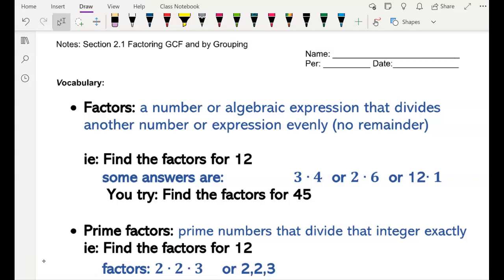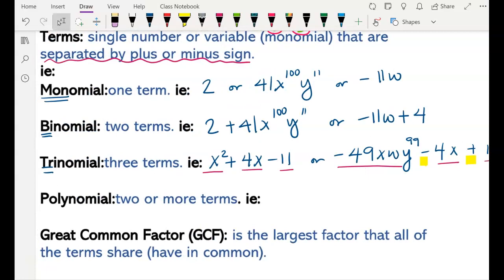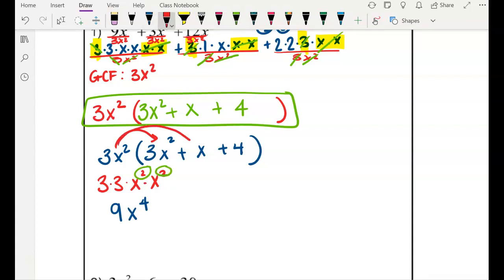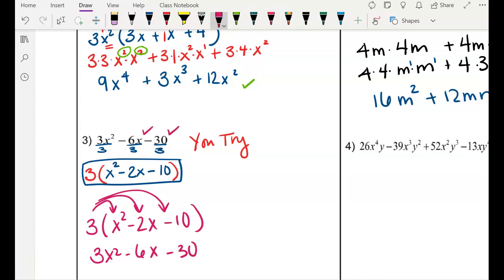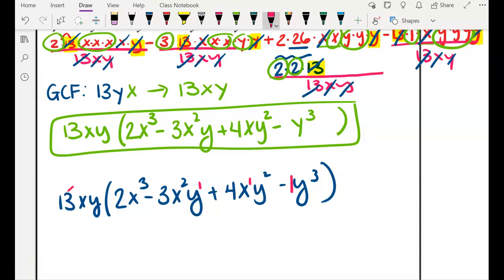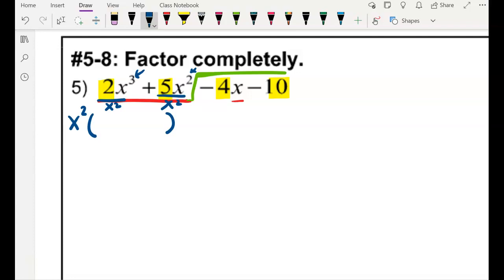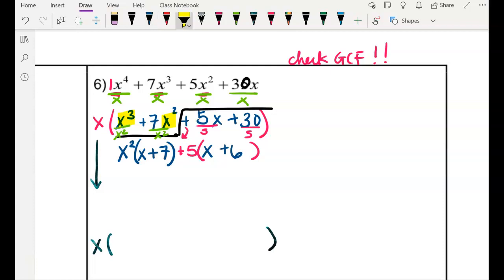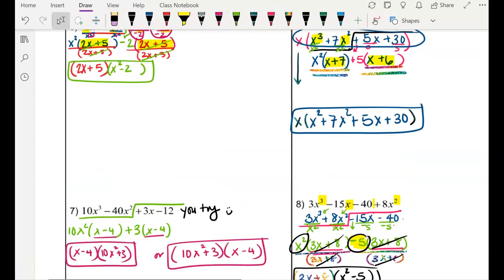Algebra 2 section 2.1 notes 2023-2024 Factoring GCF and by Grouping